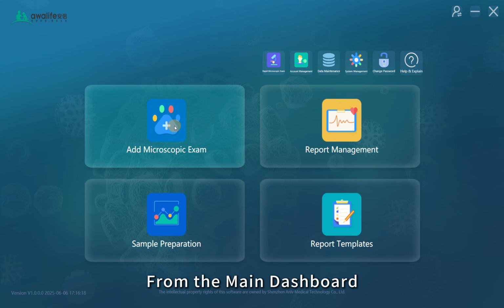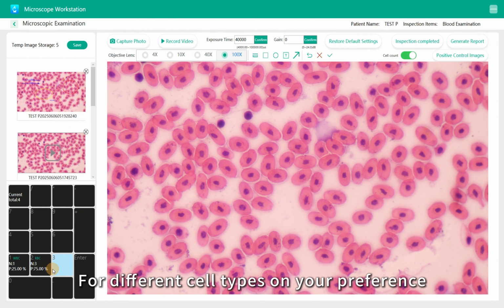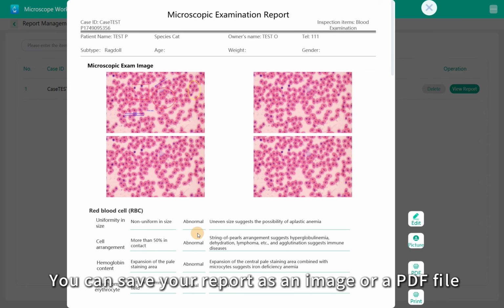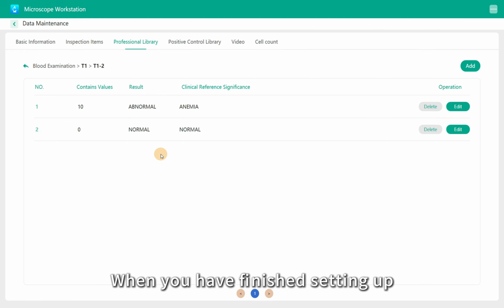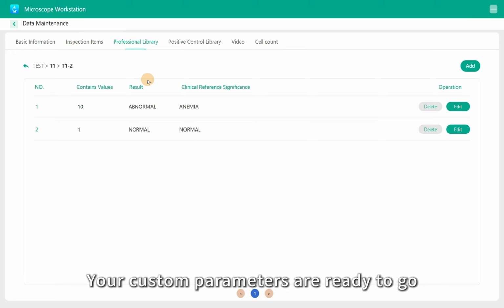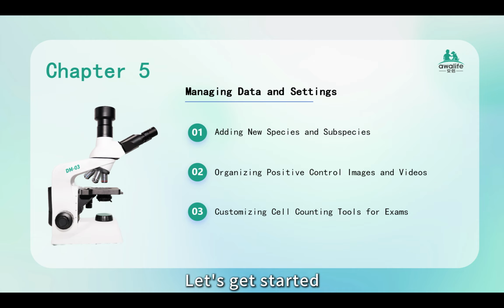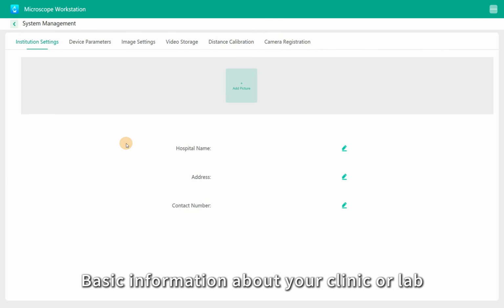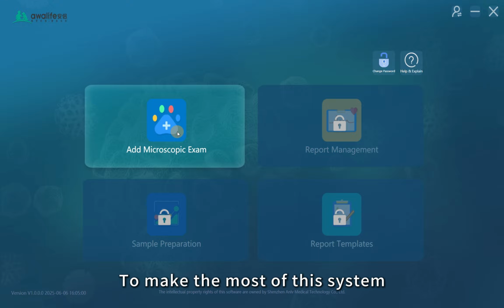Awalife DM-03: повний відеоурок з роботи у програмному забезпеченні мікроскопічної станції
У цьому відео представлено повний навчальний огляд програмного забезпечення ветеринарної мікроскопічної станції Awalife DM-03. Це збірний туторіал, який допоможе користувачам крок за кроком розібратися з основними функціями системи: від запуску мікроскопічних досліджень до роботи зі звітами, шаблонами, навчальними матеріалами та налаштуваннями облікового запису.

Awalife DM-03 — це цифрова мікроскопічна станція для ветеринарної діагностики, яка допомагає стандартизувати роботу з мікроскопічними зображеннями, зберігати результати досліджень, формувати звіти та оптимізувати робочий процес у ветеринарній клініці або лабораторії.